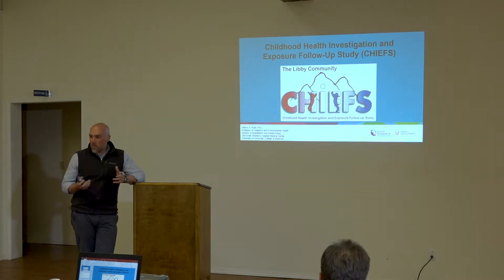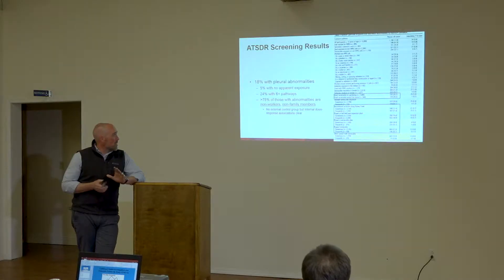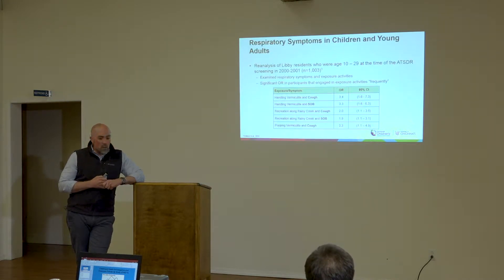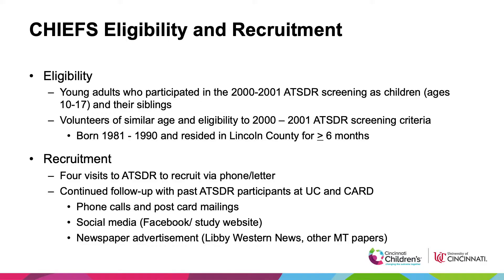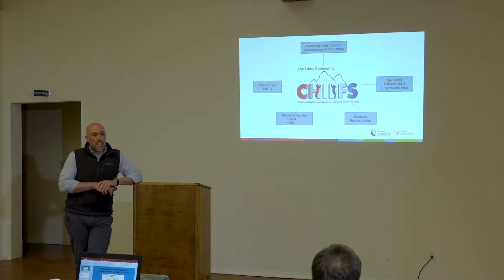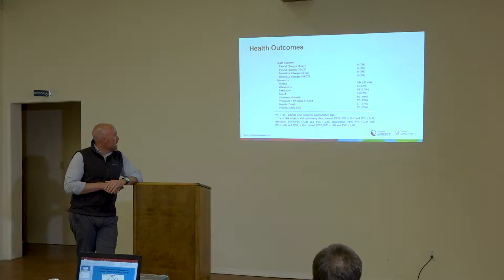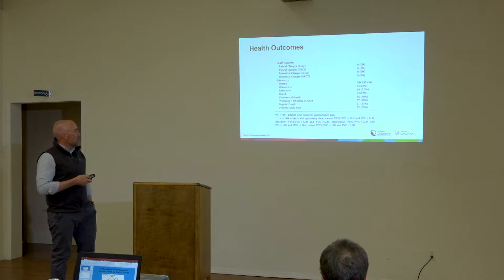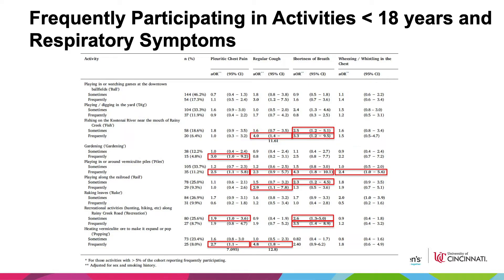2019 CARD - Pat Ryan discusses the ATSDR Medical Screening Study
Patrick H. Ryan, PhD discusses the Childhood Health Investigation and Exposure Follow-up Study (CHIEFS)